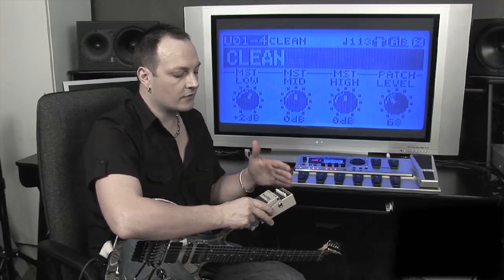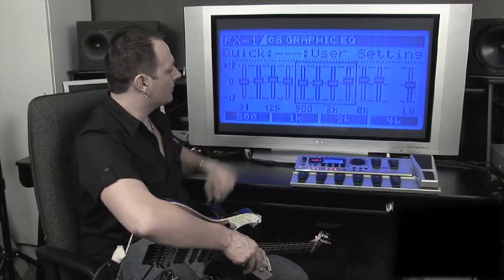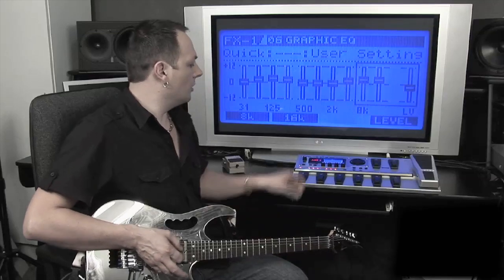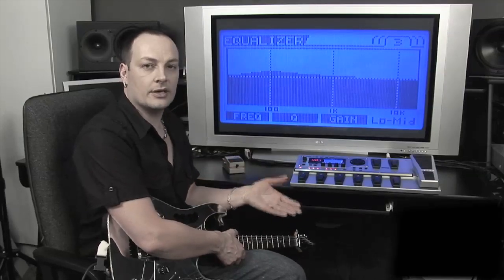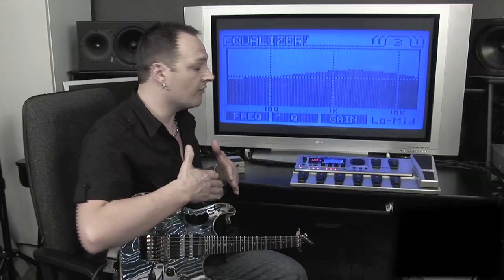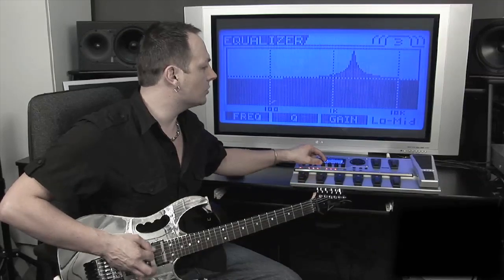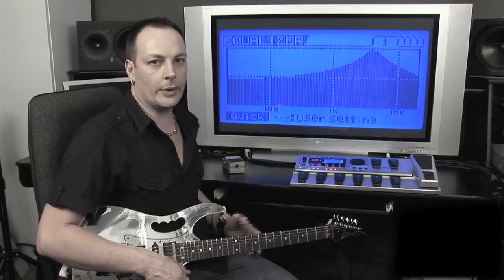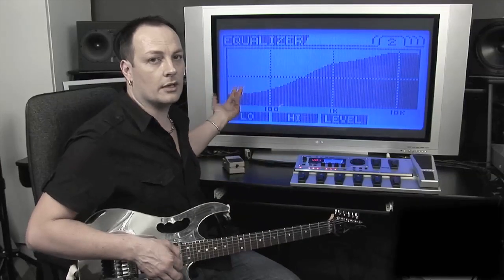Boss GT10 Tutorial Chapter 8 - EQ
Taken from my from my Boss GT10 DVD that was released over 10 years ago... Equalization (EQ) is a powerful tone shaping tool and this video will give you a great insight in to how to understand it and effectively use it.